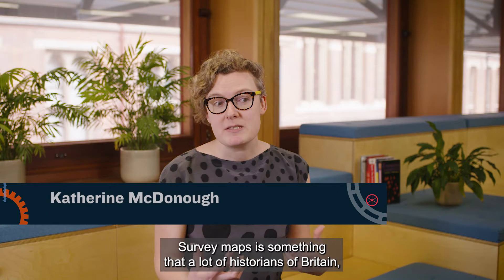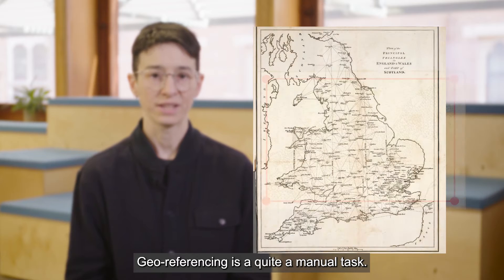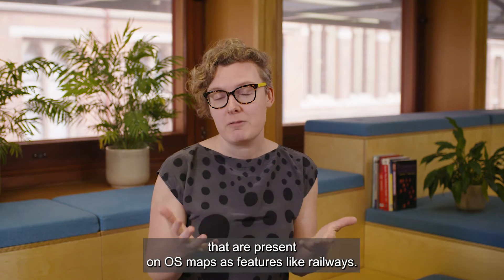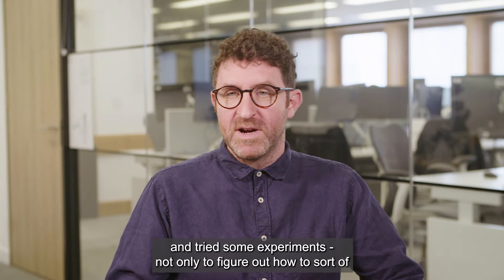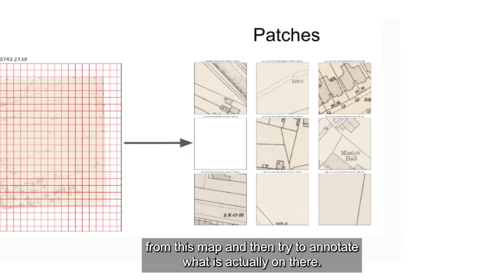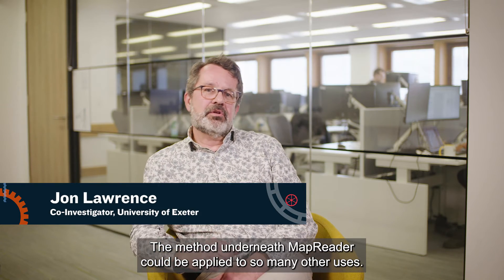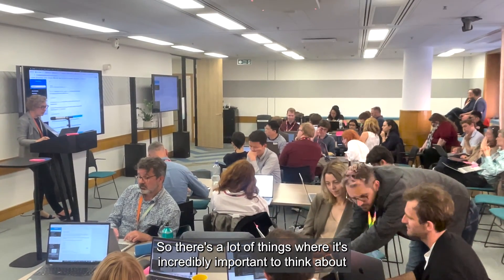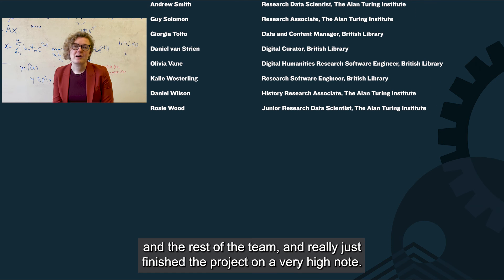Living with Machines: MapReader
'Living with Machines' is both a research project and a bold proposal for a new research paradigm. In this ground-breaking partnership between The Alan Turing Institute, the British Library and universities of Cambridge, East Anglia, Exeter, Queen Mary University of London and King’s College London, historians, data scientists, geographers, computational linguists, library professionals and curators were brought together to examine the human impact of industrial revolution.

This series of short videos in documentary form seeks to make visible the collaborative underpinnings of the project by highlighting the team’s experiences, research objectives, challenges, and lessons learnt.

Living with Machines was funded by UK Research and Innovations (UKRI), via the Strategic Priorities Fund and was administered by the Arts and Humanities Research Council (AHRC).

0.00
0:30
2:11
4:02